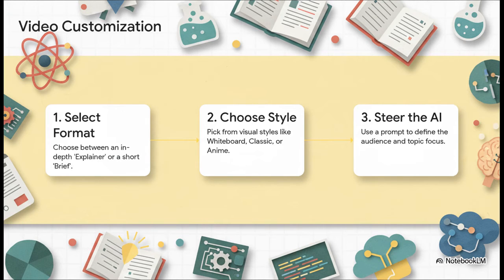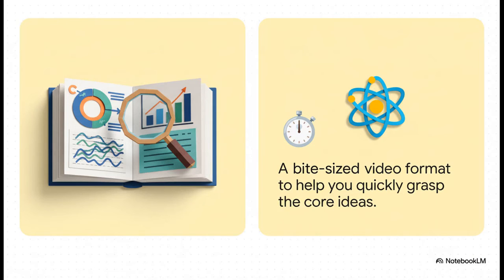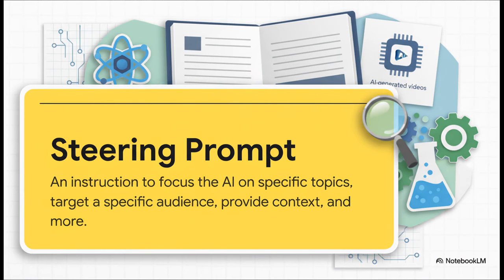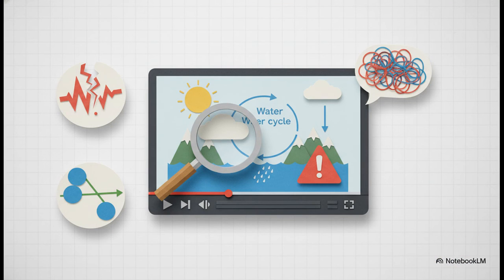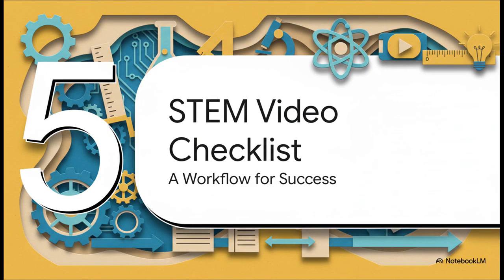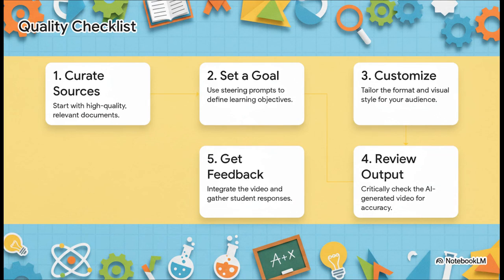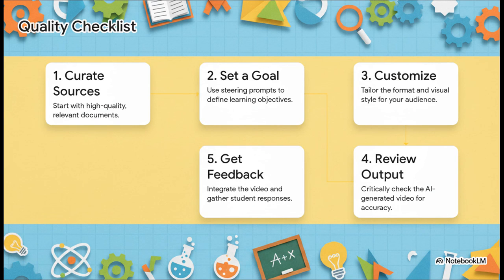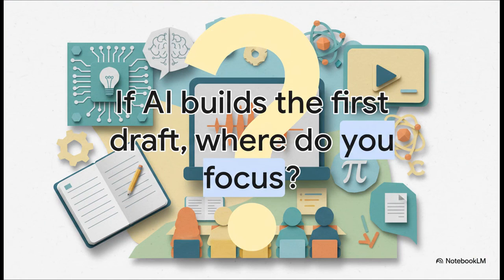Creating Engaging STEM Videos with NotebookLM